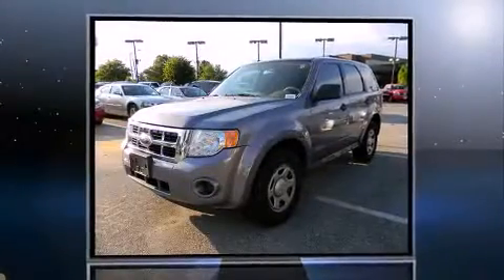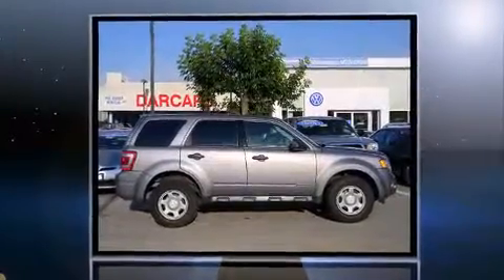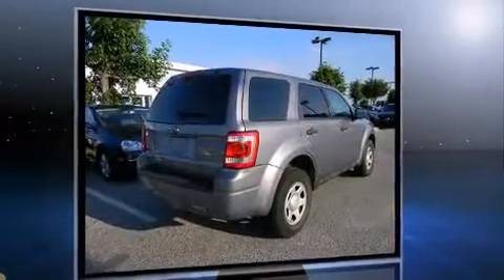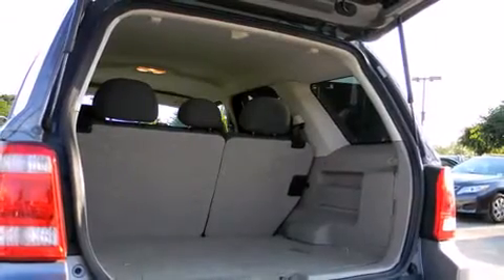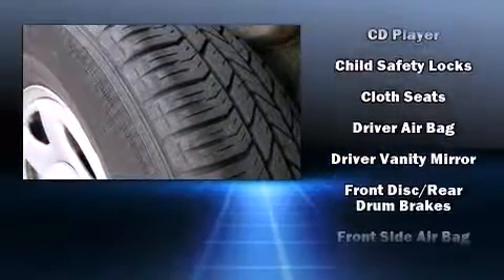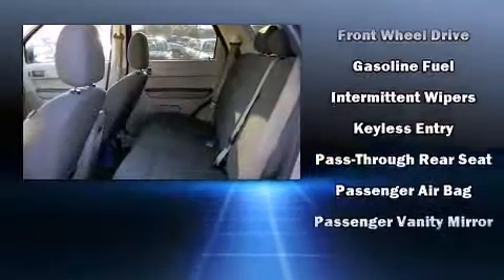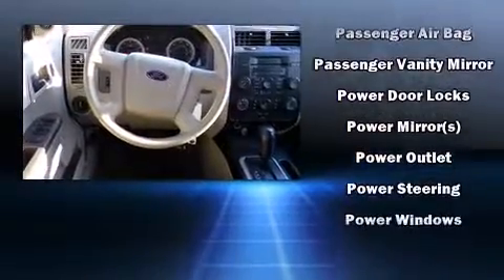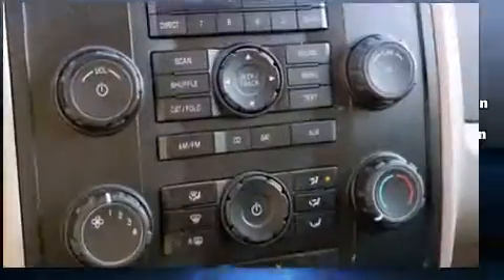2008 Ford Escape XLS in Silver Spring, MD 20904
The 2008 Ford Escape. It features a front-wheel-drive platform, an automatic transmission, and a 2.3 liter 4 cylinder engine. Top features include a split folding rear seat, front bucket seats, tilt steering wheel, power door mirrors, power windows, remote keyless entry, rear wipers, and air conditioning. Audio features include a CD player with MP3 capability, and 4 speakers, providing excellent sound throughout the cabin. Safety equipment has been integrated throughout, including: head curtain airbags, front SIDE impact airbags, traction control, ignition disabling, and ABS brakes. Various mechanical systems are monitored by electronic stability control, keeping you on your intended path. Come down today and see this vehicle for yourself.